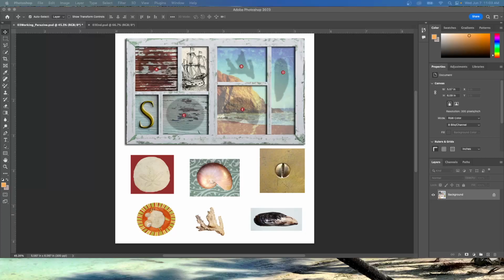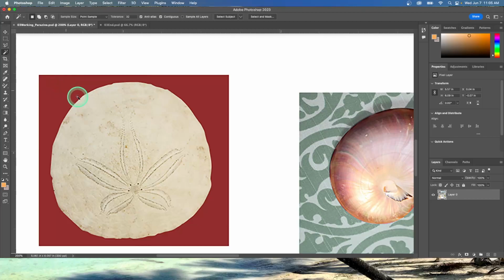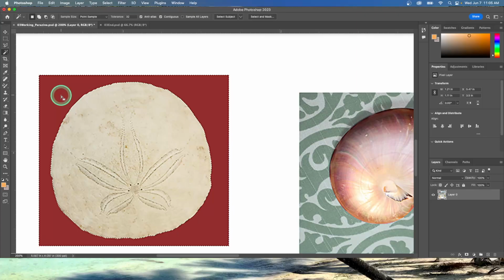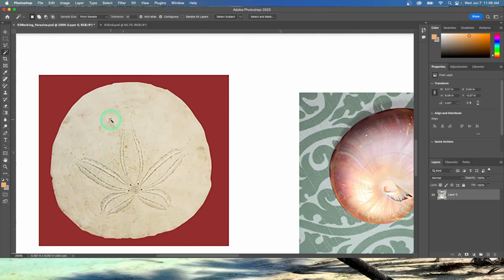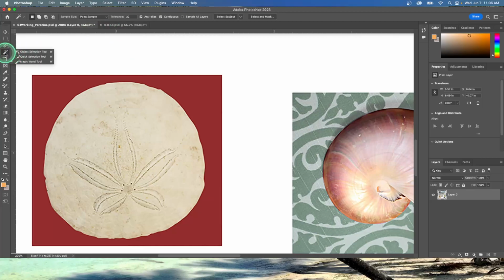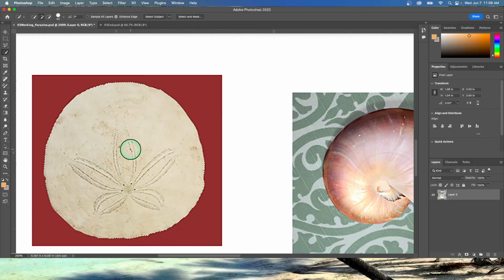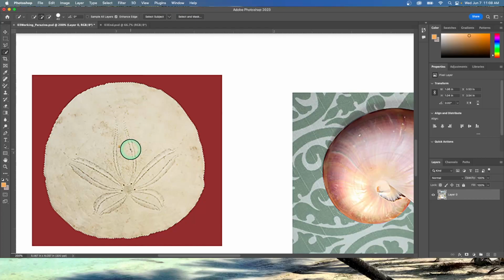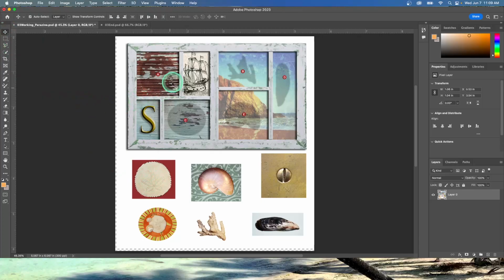Photoshop 2023 Lesson 3 2